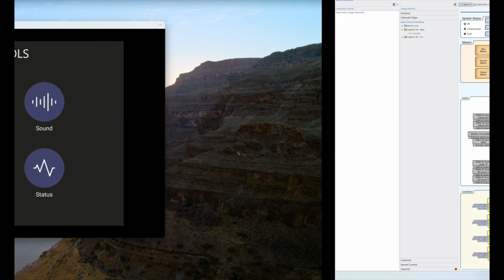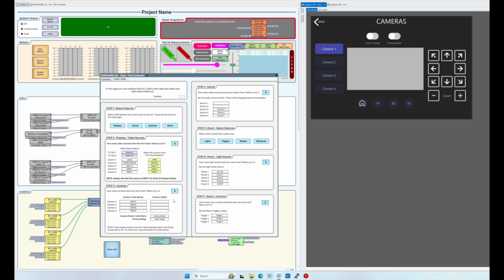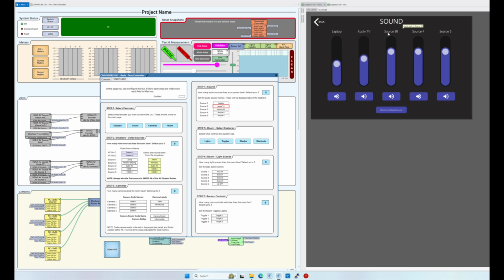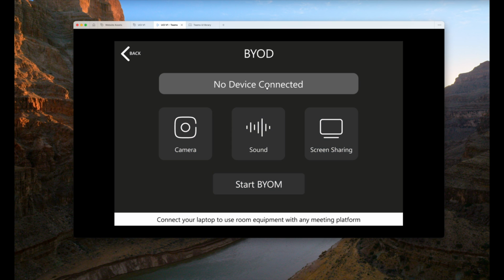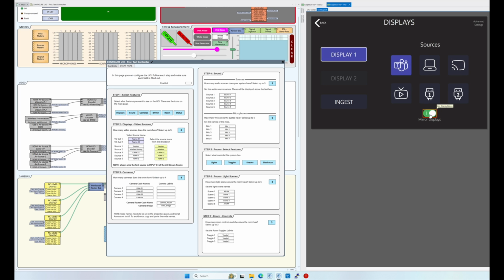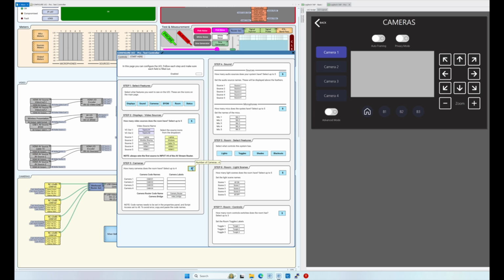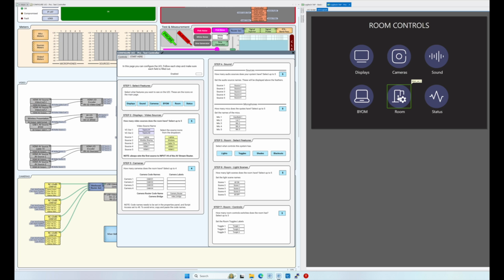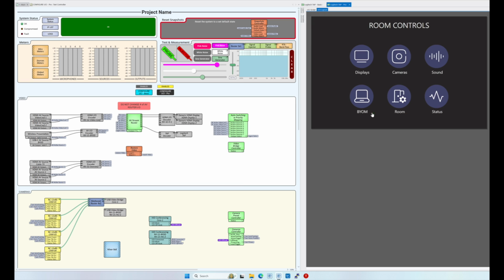I Built a No-Code UCI Template System for Q-SYS - Part 1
I built a no-code template system for creating Q-SYS User Control Interfaces, and in this video, I'm showing you exactly what I made and how it works.

If you don't know Lua or don't want to learn how to code, or simply you don't want to spend the time to build a custom UCI, this may be just the thing you were looking for.

What's covered:
* Why I built this system
* How the template system works
* Live demo and walkthrough
* Benefits for Q-SYS integrators

This is Part 1 of the series where I'll be documenting the entire build process and showing you how to use these templates in your own projects.